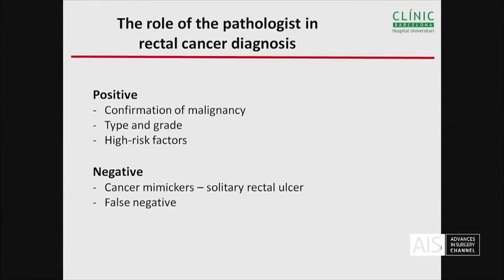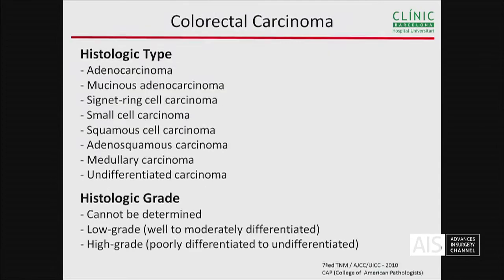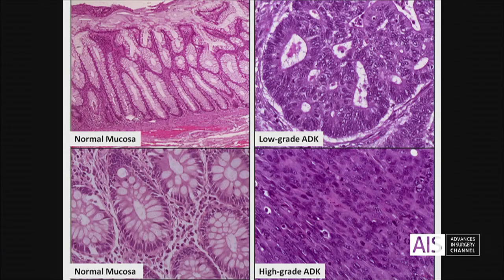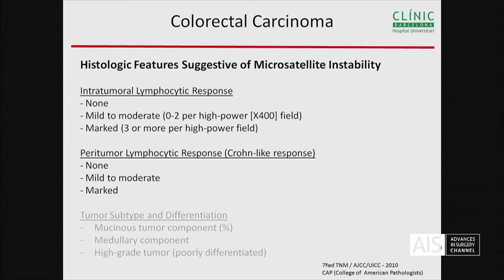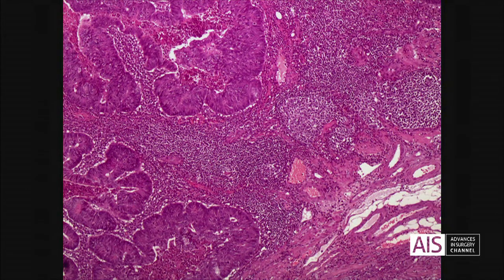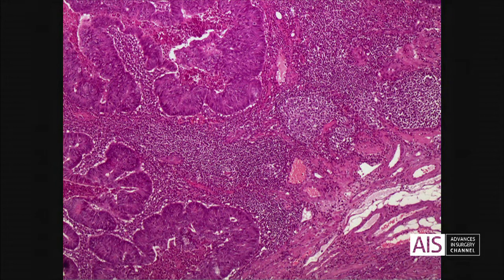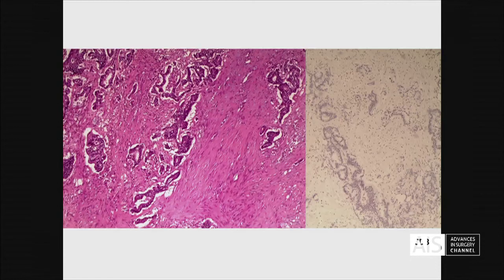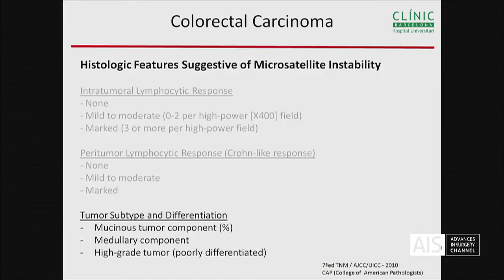The Role of the Pathologist in Rectal Cancer Diagnosis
VIDEO DESCRIPTION:

Pathologists play a key role in the evaluation of these specimens, including the quality assurance of surgical performance, which benefits both the surgeon and the patient.